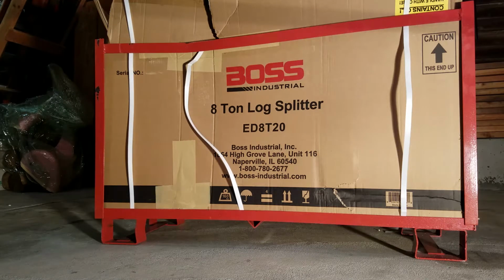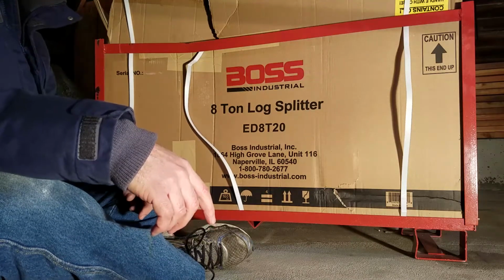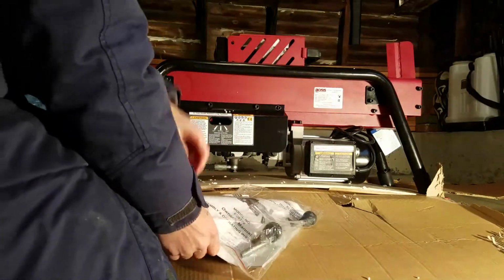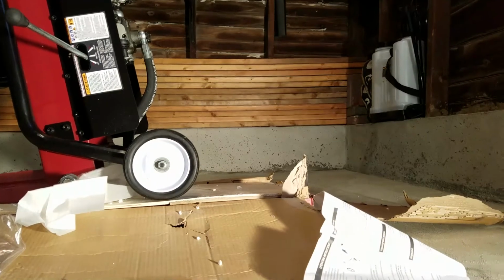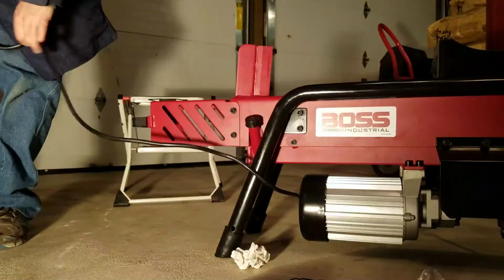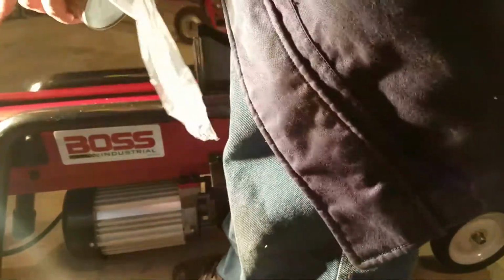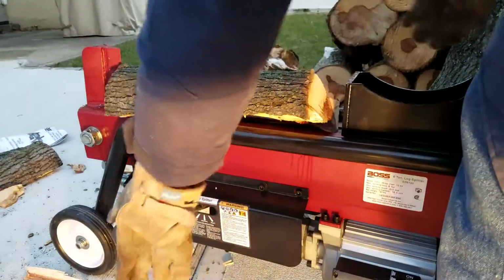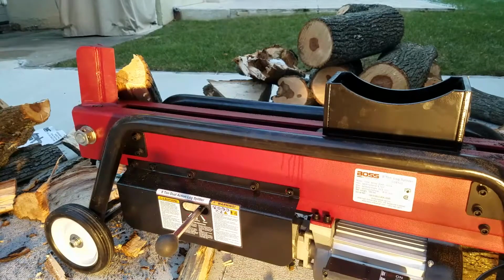Boss - 8 Ton Electric Log Splitter - Model# ED8T20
Unboxing and First Use of an Electric Log Splitter.
There is a learning curve to use it correctly.
They gave me a coupon "Boss10" = $10 Dollars Off - A Nice Lady There.
I Highly Recommend this log splitter!
Good Log Splitter Cover